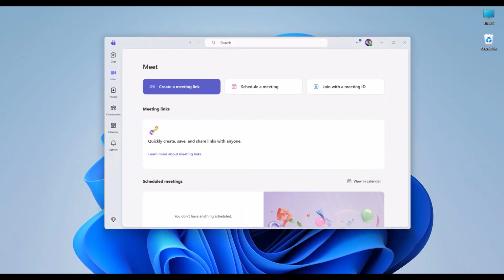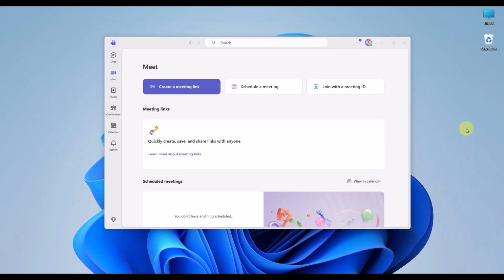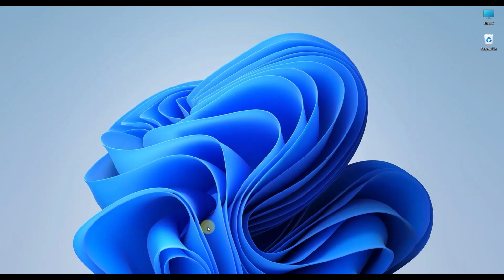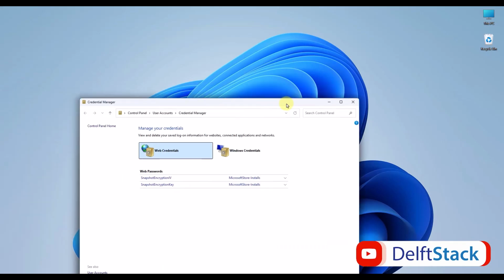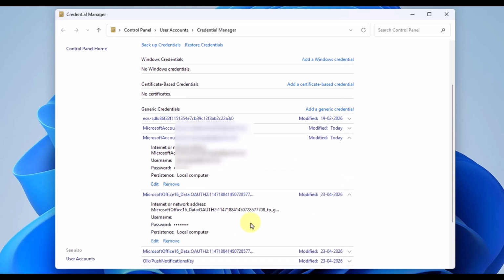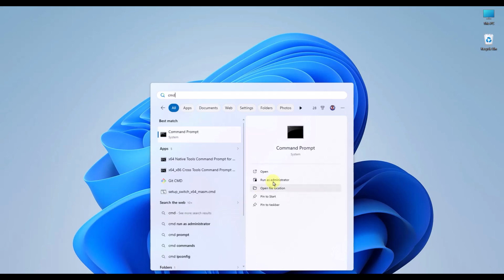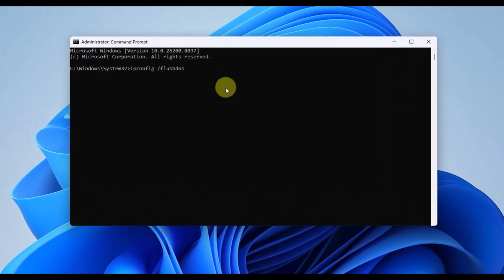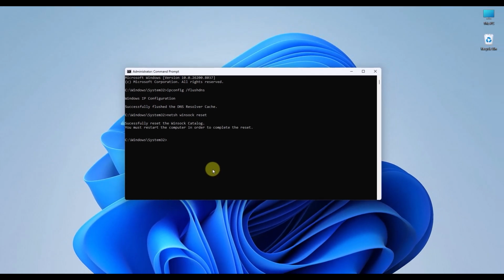How to Fix Microsoft Teams Error 0x80190001 (Sign In Blocked)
In this Delft Stack tutorial, we'll show you exactly how to fix the frustrating Error 0x80190001 when trying to sign into Microsoft Teams. This error usually occurs due to strict network blocks or corrupted password tokens preventing your computer from successfully communicating with Microsoft servers. We'll walk you through bypassing network restrictions, clearing outdated credentials from the Windows Credential Manager, and resetting your underlying network configuration via the Command Prompt!

🔹 What You'll Learn in This Video:

✅ Bypass Network Restrictions: How to quickly troubleshoot VPNs, custom proxy servers, and local router blocks by temporarily connecting to a mobile hotspot.
✅ Clear Windows Credentials: How to use the native Credential Manager to safely remove corrupted login tokens and force Teams to ask for a secure, fresh sign-in.
✅ Reset Network Settings: How to use the Command Prompt to natively flush your DNS cache and reset the Winsock catalog, ensuring a completely clean internet connection.

📌 Timestamps

⏱ 00:00 - Introduction to Teams Error 0x80190001
⏱ 00:21 - Bypassing VPNs and Network Restrictions
⏱ 00:52 - Clearing Saved Passwords in Credential Manager
⏱ 01:24 - Flushing DNS and Resetting Winsock via Command Prompt
⏱ 01:50 - Restarting PC and Conclusion

When Microsoft Teams gets stuck with error 0x80190001, simply uninstalling and reinstalling the app usually won't work because the underlying issue lies in your system's network cache or saved password vault. This quick, straightforward tutorial bypasses generic fixes and takes you straight to the Windows tools needed to securely flush the corrupted data and authenticate your account natively!